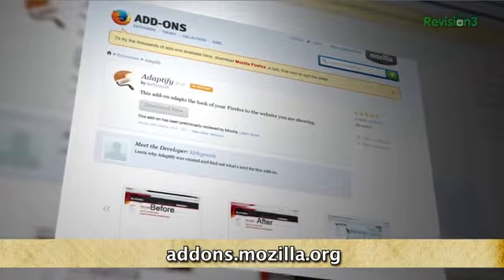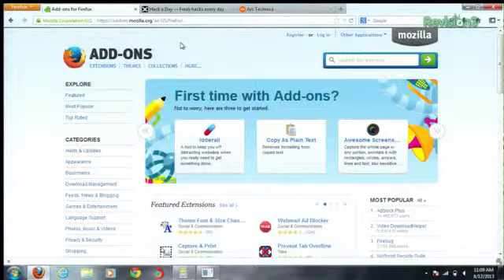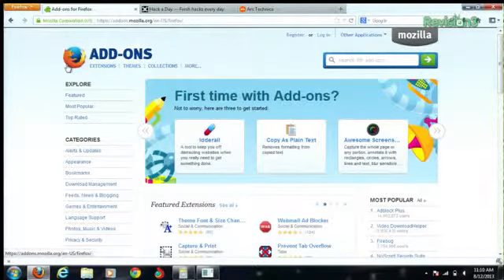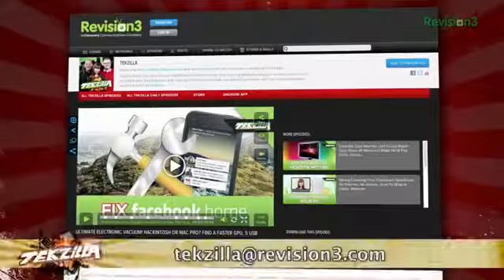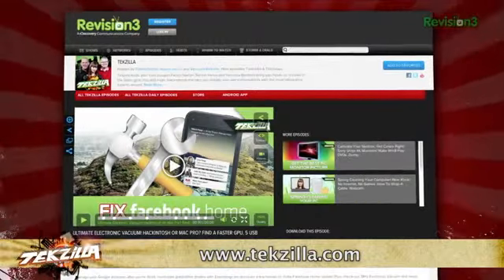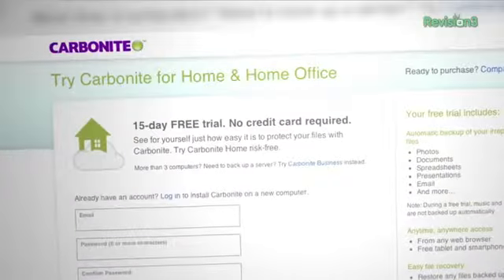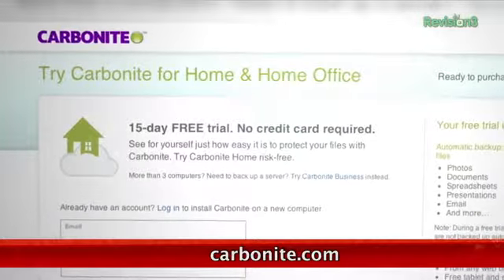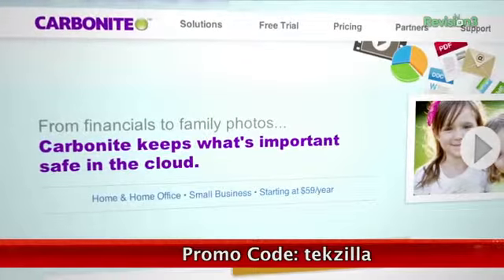Morph Firefox Based on the Website Tekzilla Daily Tip Video